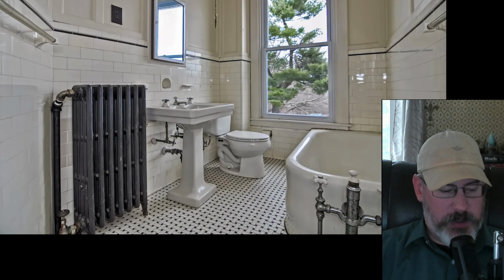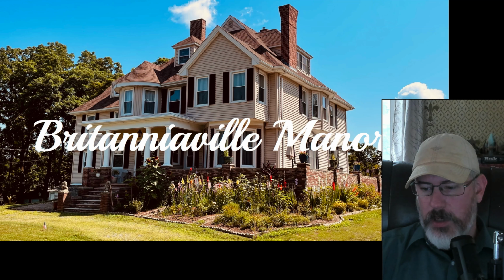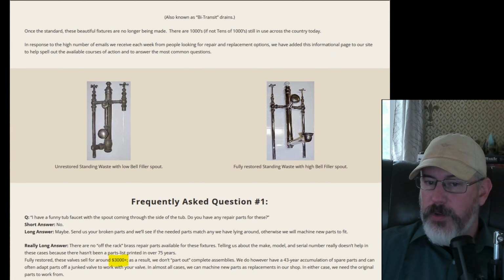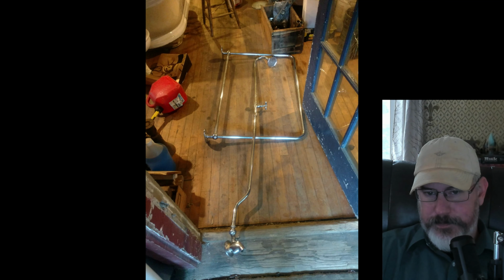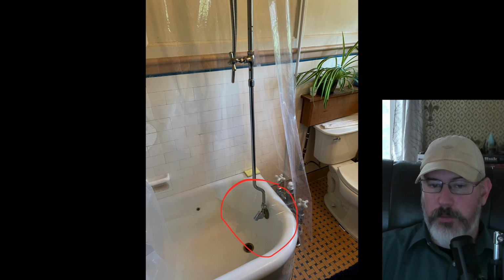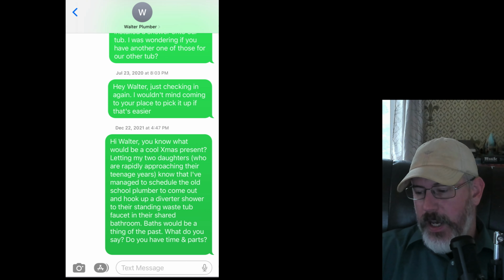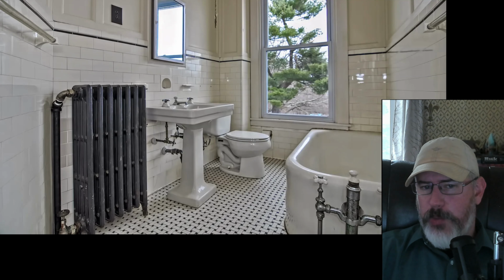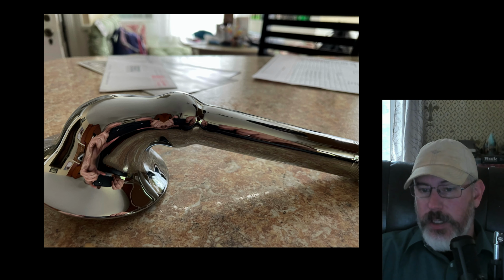Converting a Standing Waste Bi-Transit Drain to a Shower | Antique Plumbing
In this video I detail my experience trying to convert the tubs to showers in my 1800s home. they don't make tub spout diverters in this size, at least not any more, so I had to get creative to not break the bank.